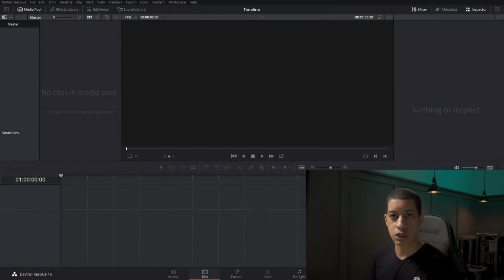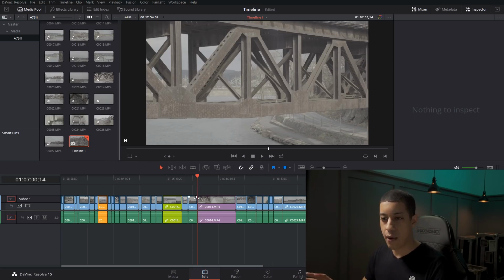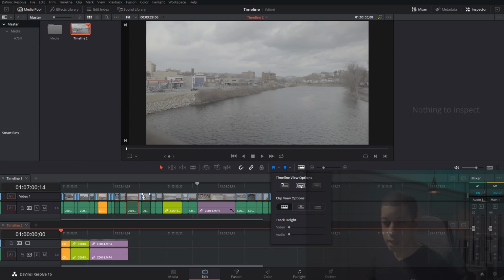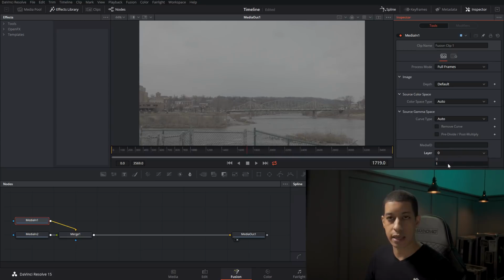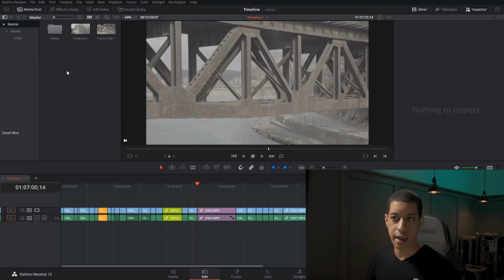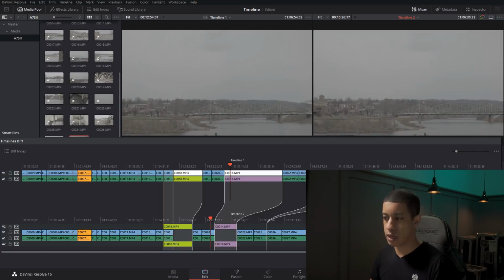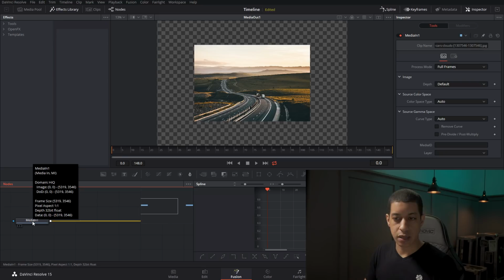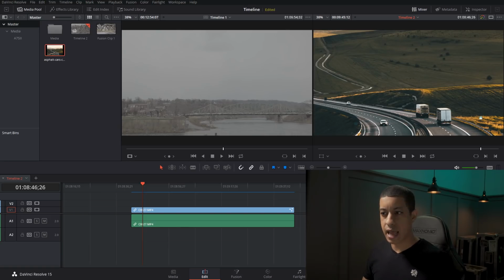Timeline tools and tips for DaVinci Resolve 15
Tips for working with multiple timelines in davinciresolve & How compound clips and fusion clips work also.